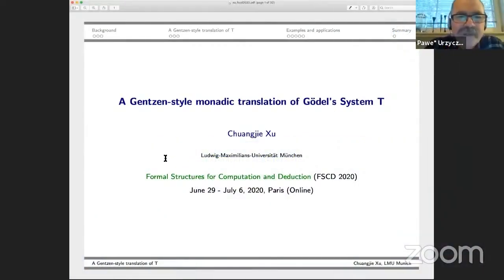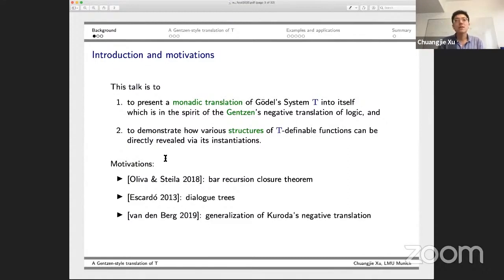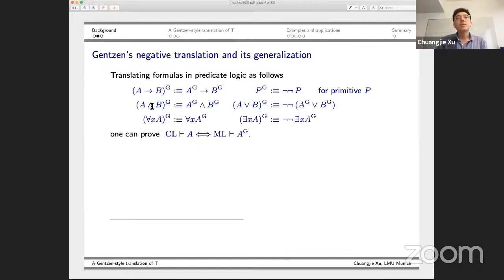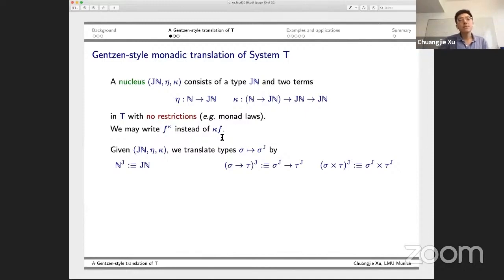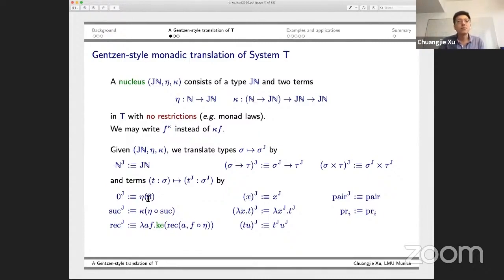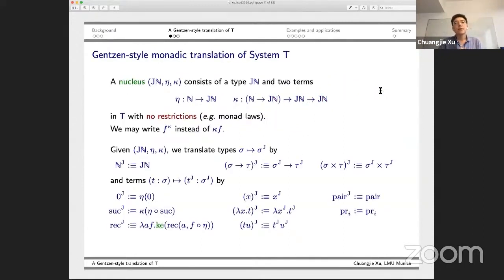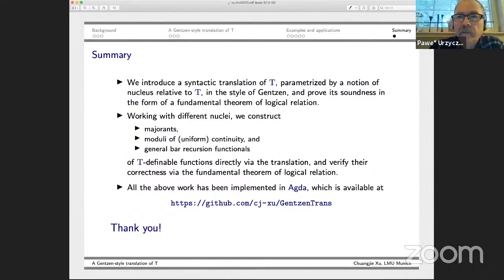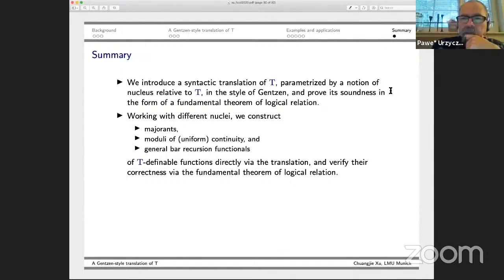Chuangjie Xu: A Gentzen-style monadic translation of Goedel's System T (FSCD A)